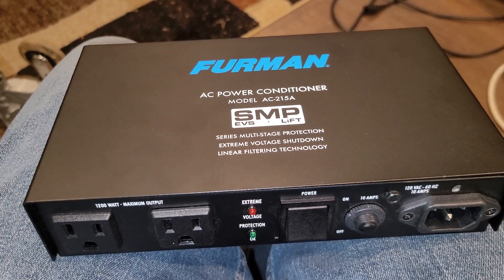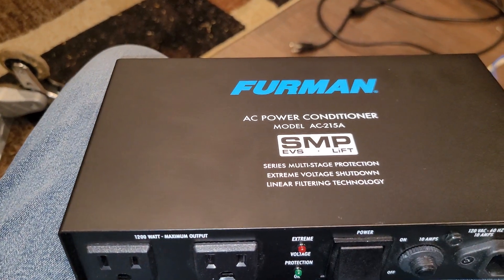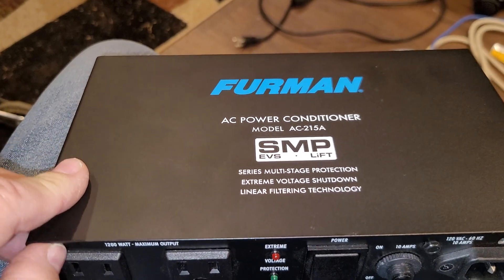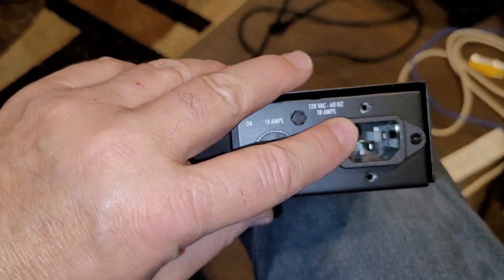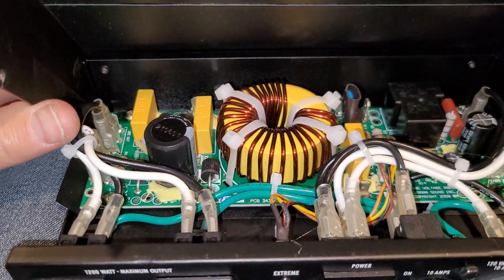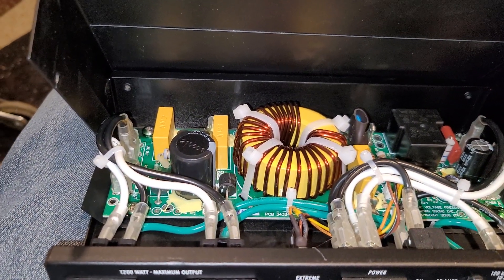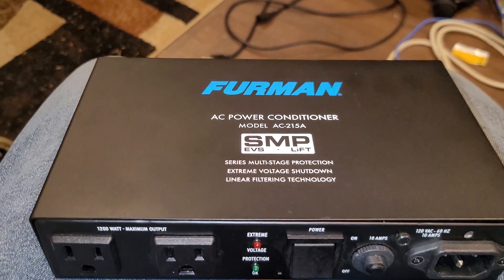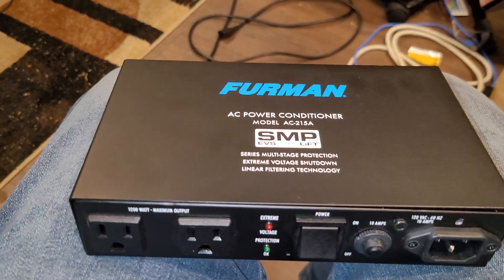Furman Power Conditioner. the AC-215A. A quick review and look inside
a true power conditioner? I believe this is a good product especially compared to the other Furman 1U rack power conditioners